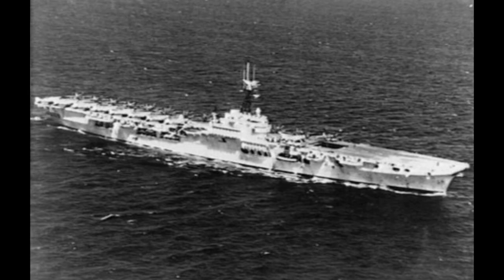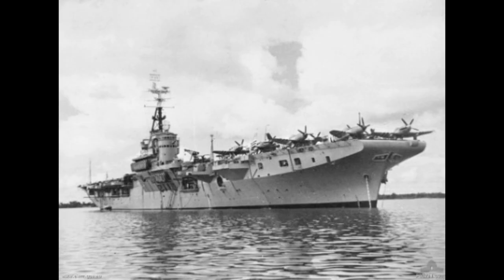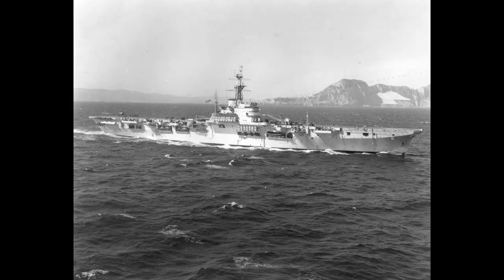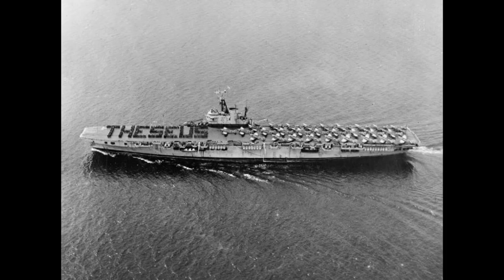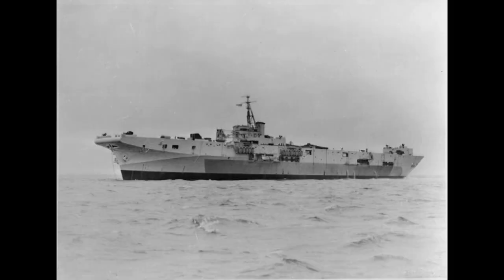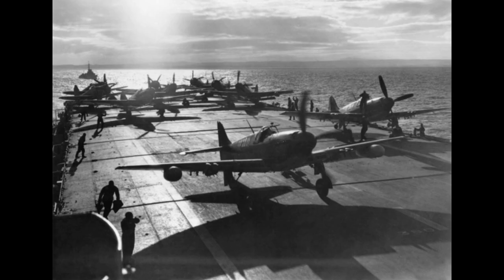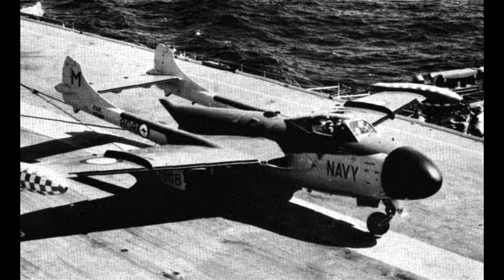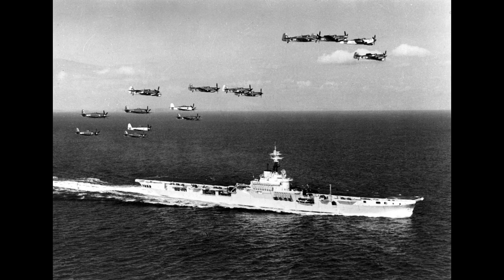Colossus / Majestic Class - Guide 141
Before we look at a specific ship in the class, the long-lived and wide-spread overall class must be considered:

Next on the list:
-HMCS Bonaventure
-HMCS Ontario
-HMCS Quebec
-Lion class BC
-USS Wasp
-HMS Blake
-HMS Romala/Ramola
-SMS Emden
-Väinämöinen and Ilmarinen
-Destroyer Velos
-U.S.S. John R. Craig
-C class
-HMS Caroline
-HMS Hermes
-Iron Duke
-Kronprinz Erzerzorg Rudolph.
-HMS Eagle
-Ise class
-18 inch monitor
-De Zeven Provinciën
-USS Langley
-Kongo class
-Grom class
-St Louis class
-All-big-gun designs
-USS Oregon
-Gascogne
-Alsace
-Lyon and Normandie classes
-Leander class
-HMS Ajax
-Project 1047
-Battle class
-Daring class
-USS Indianapolis
-Atago/Takao
-Midway class
-Graf Zeppelin
-Bathurst class
-RHS Queen Olga
-HMS Belfast
-Aurora
-Imperator Nikolai I
-USS Helena
-USS Tennesse
-USS Marblehead
-New York class
-L-20e
-Abdiel class
-Panserskib (Armoured ship) Rolf Krake
-HMS Victoria
-HMS Charybdis
-Eidsvold class
-IJN “Special” DD's
-SMS Emden
-Tashkent
-1934A Class
-HMS Plym (K271)
-Siegfried class